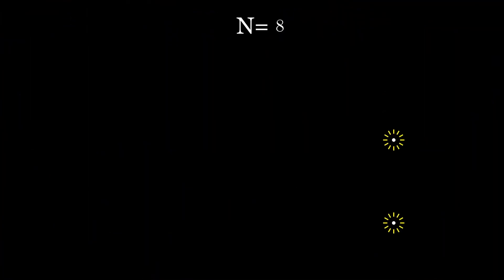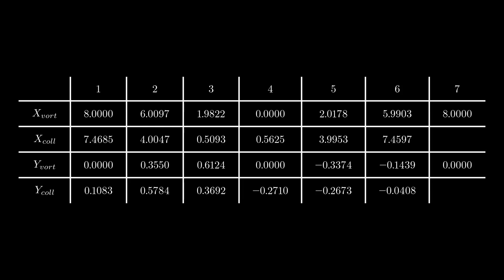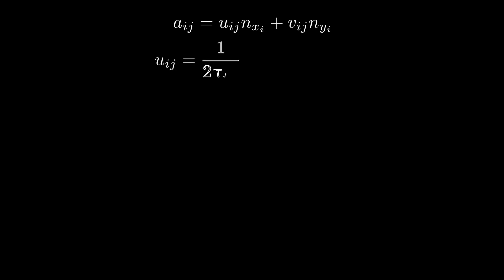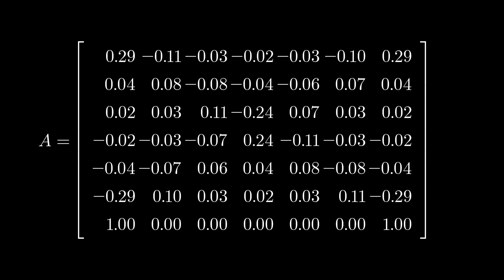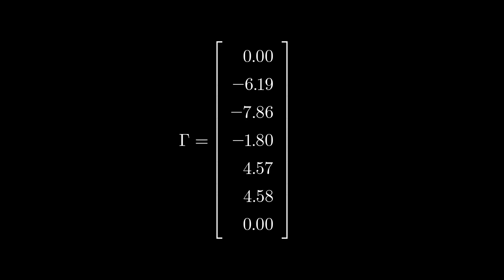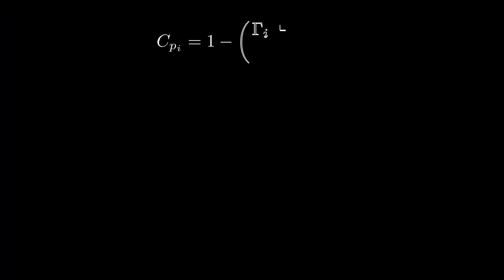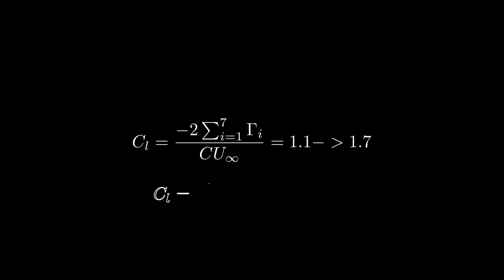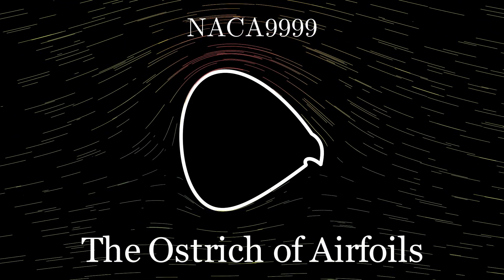How to Model 2D Wings Using Virtex Panel Method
Here I go over the vortex paneling method for point vortexes.